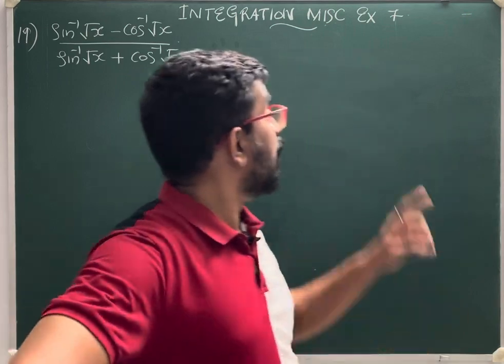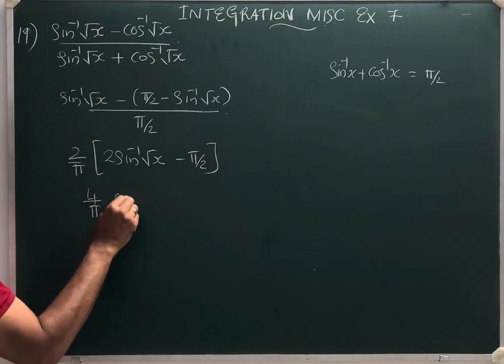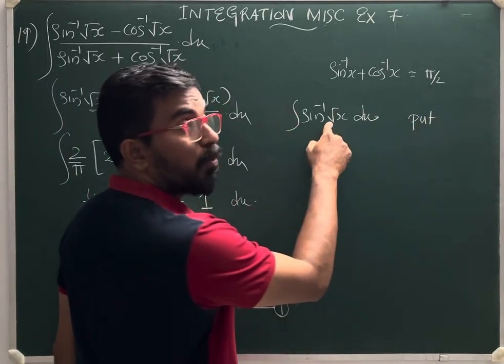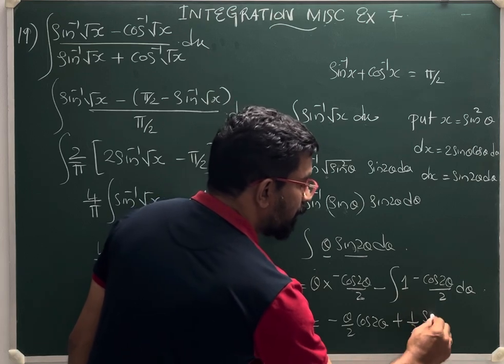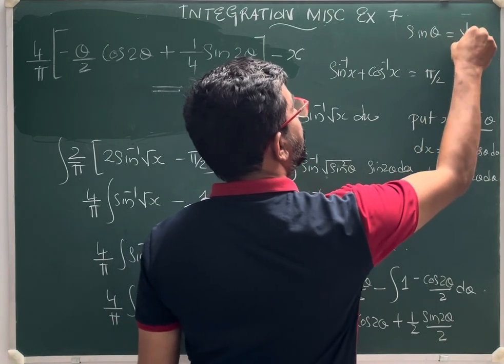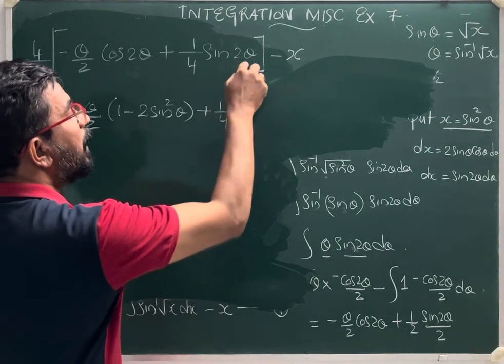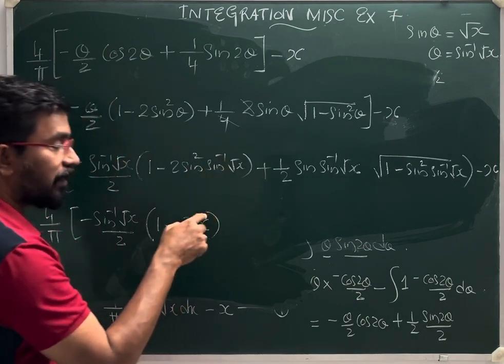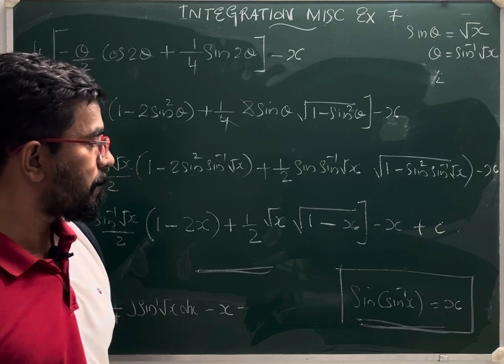Integration Miscellaneous Ex 7 Qn 19